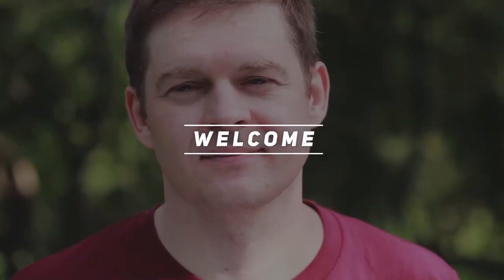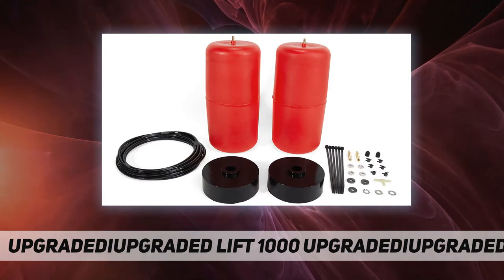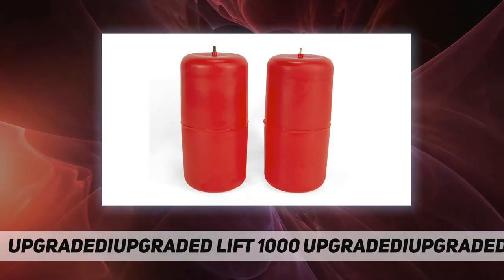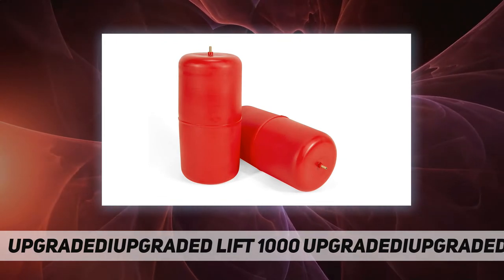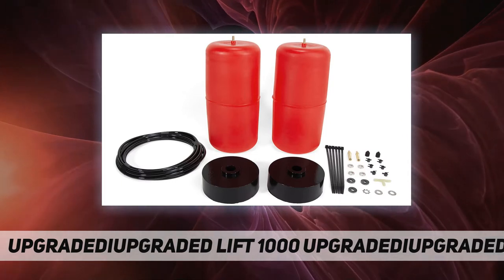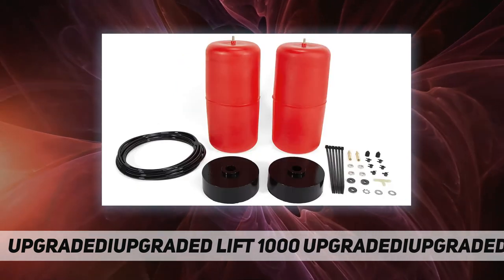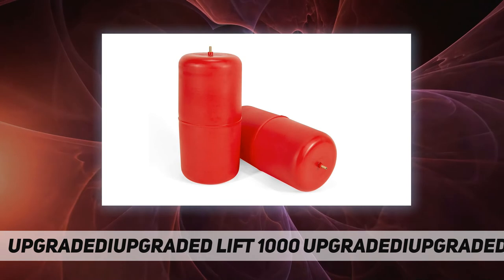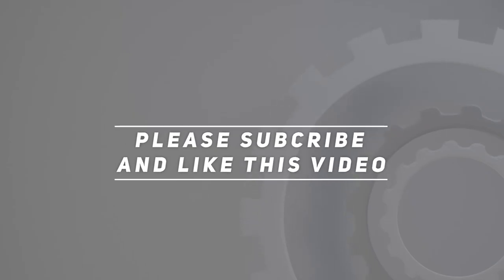Air Lift 1000 Air Suspension Kit 60830 - Short Review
Air Lift 1000 Air Suspension Kit 60830